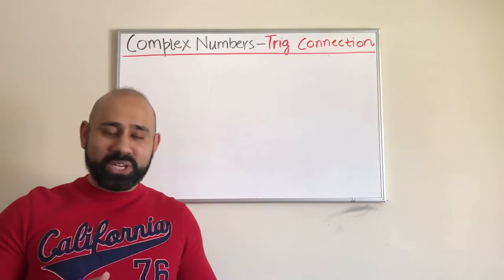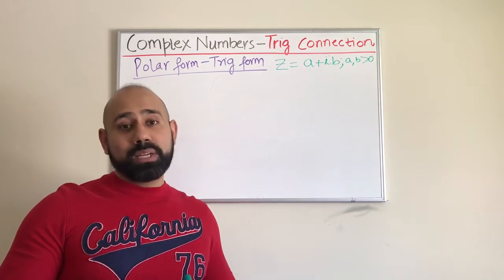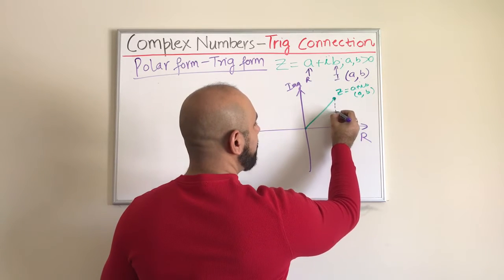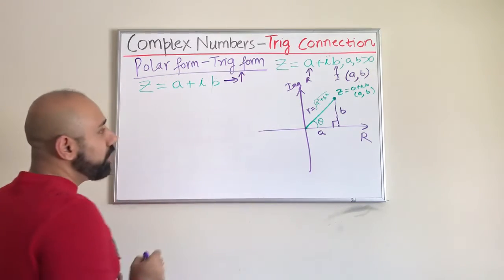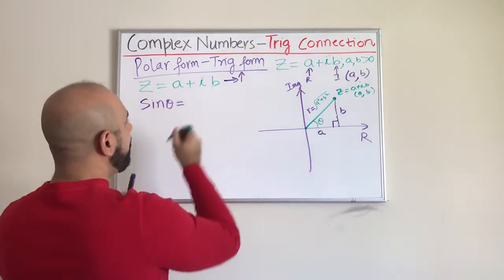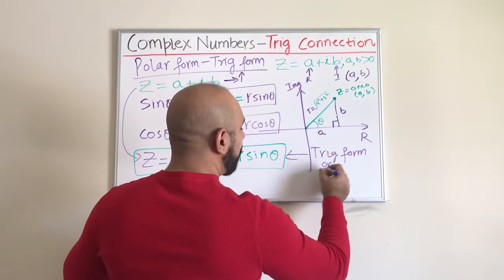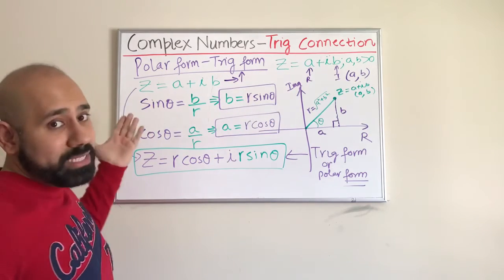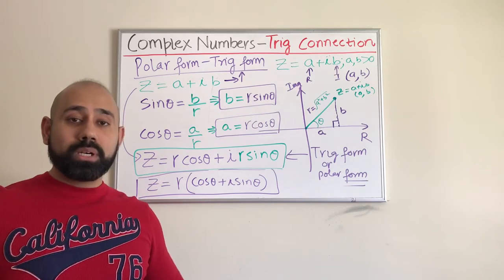POLAR FORM OF A COMPLEX NUMBER INTRODUCTION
Learn how to convert from standard form to trigonometric/polar form.